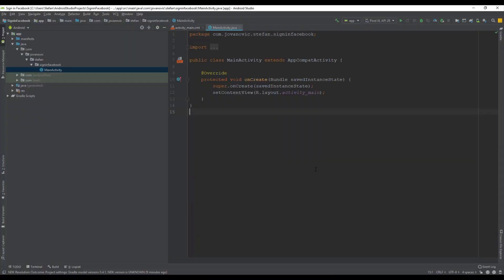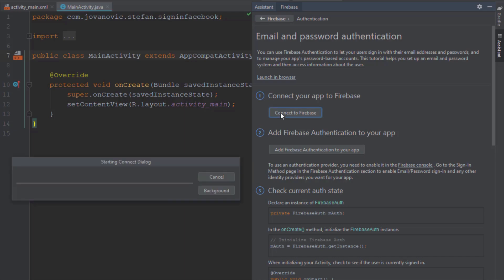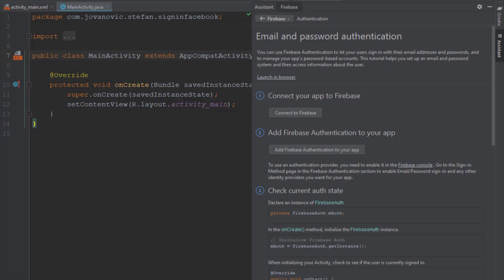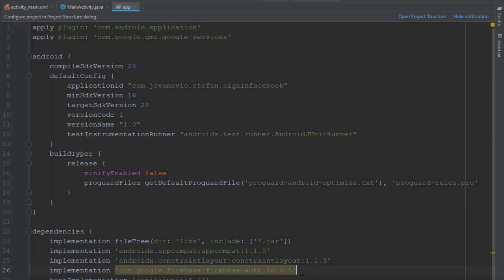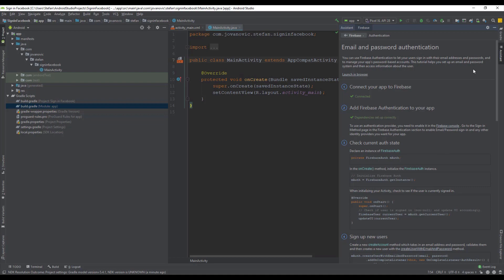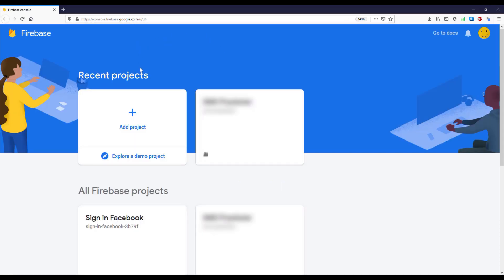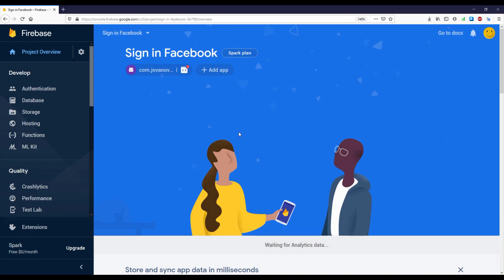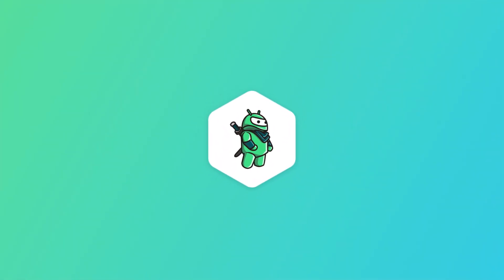Sign in with Facebook + Firebase - Connect Android App to Firebase | Part 2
In this tutorial series I'm going to show you how to implement 'Sign in with Facebook' API using Firebase. At the beginning we are going to create a simple Facebook App on Facebook for Developers website, then we are going to connect our Android App to Firebase, and Firebase to Facebook API. At the end of this series we will have a fully functional app, where our users can safely authenticate using their Facebook account.